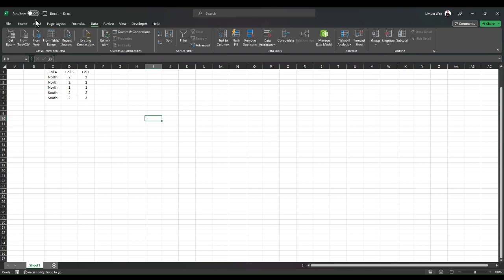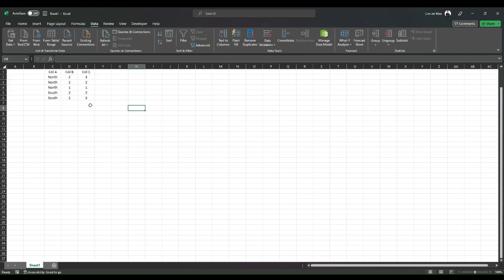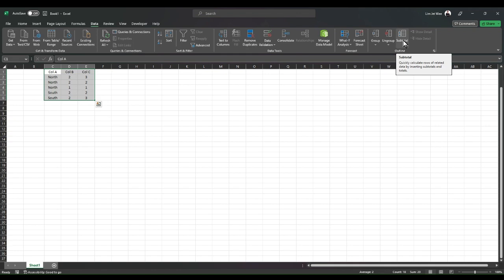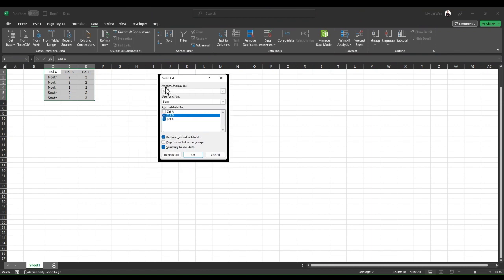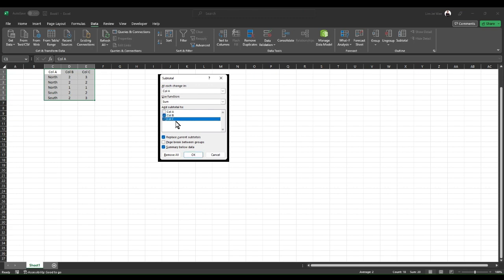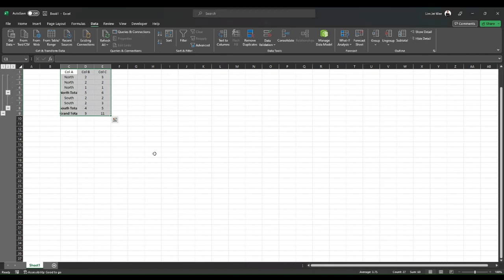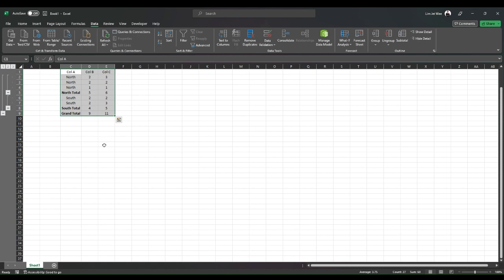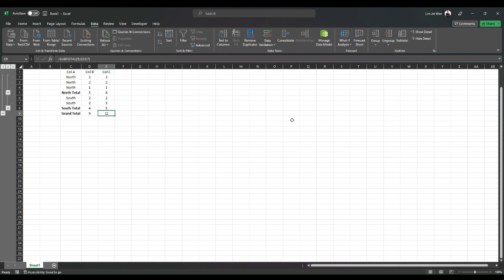Subtotal And Group Data In Excel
Subtotal And Group Data In Microsoft Excel spreadsheet